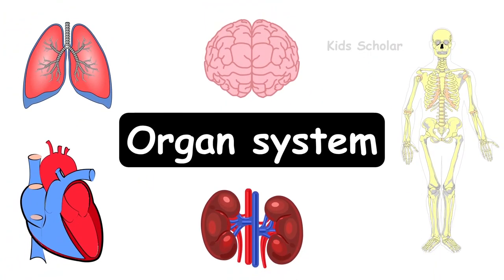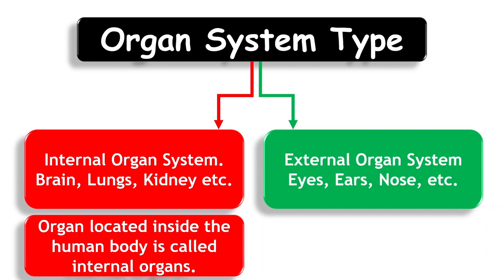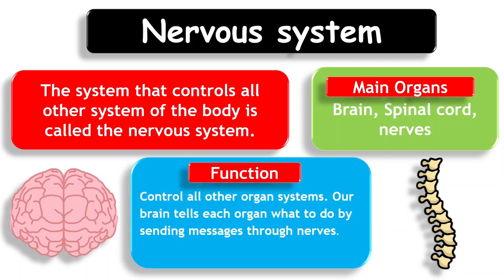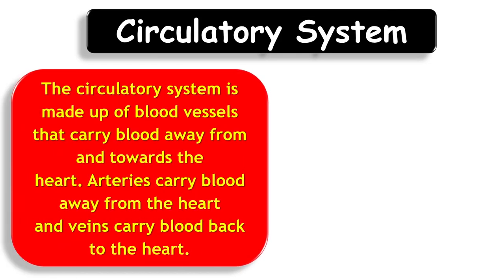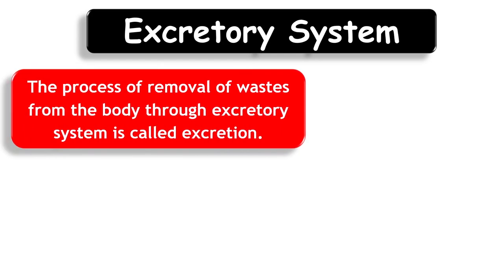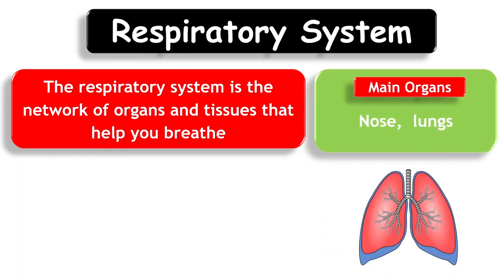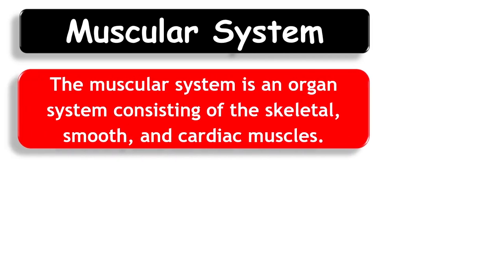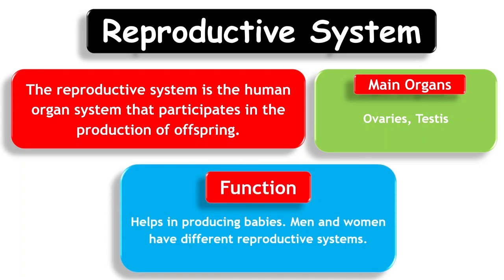Organ system | Organ system of human body | functions of organ system